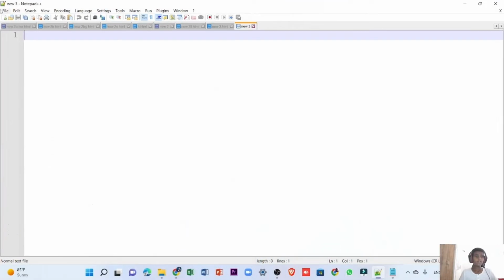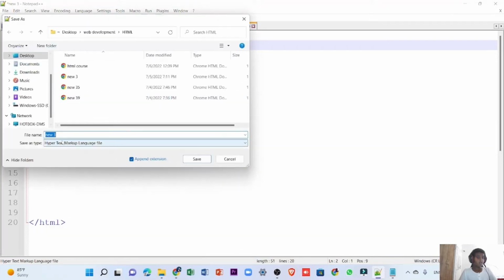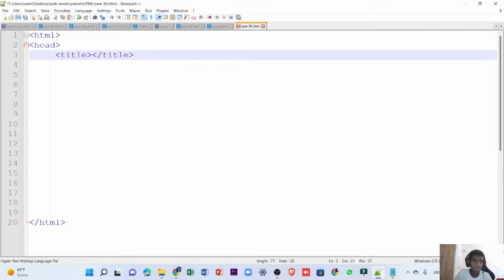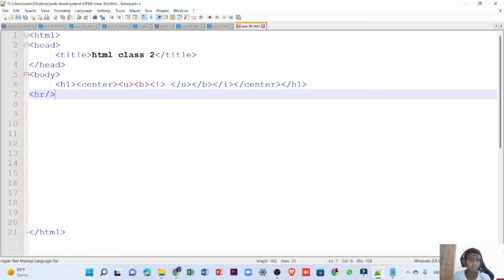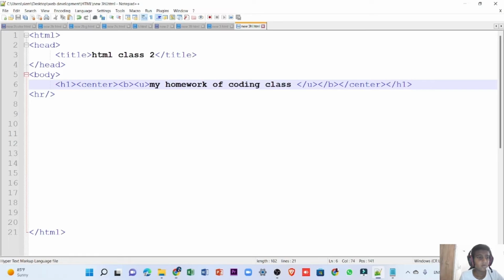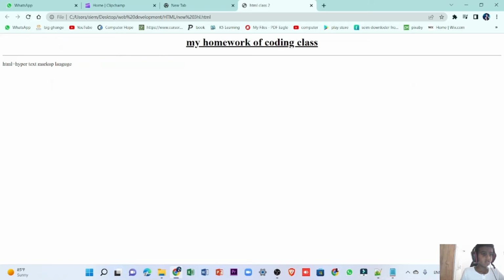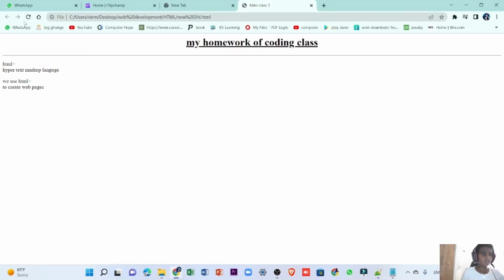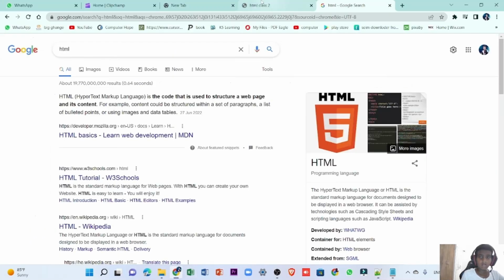how to use notepad++